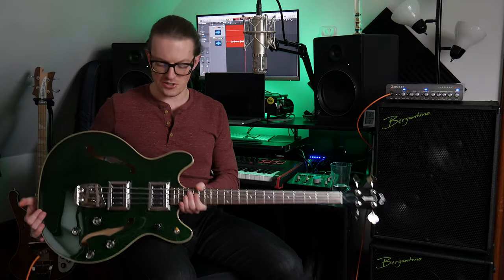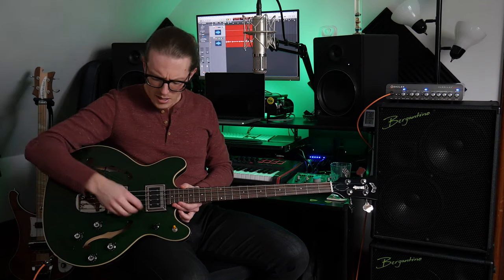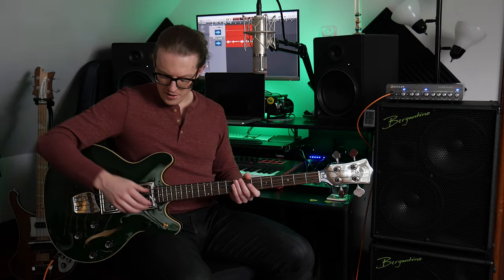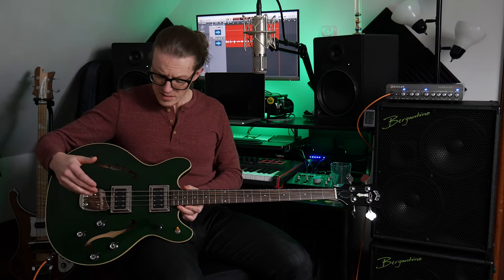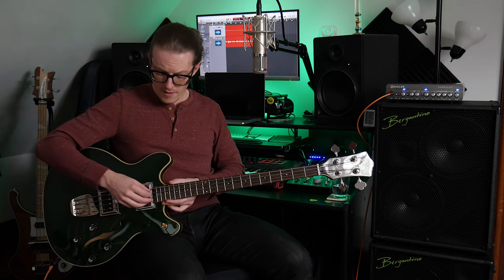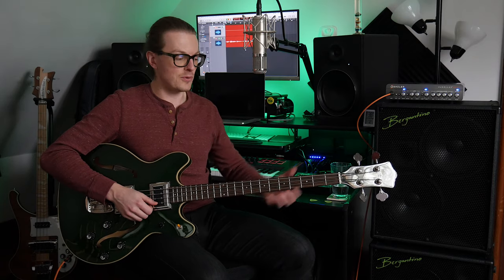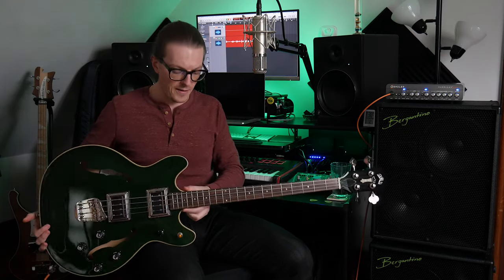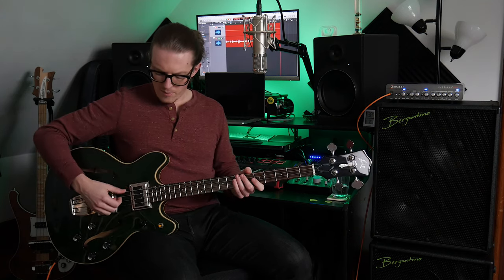Guild Starfire II Bass | Matt Wiles Bass Demo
I took a couple of minutes to get THRILLED about the Guild Newark St. Collection Starfire II bass.

If you find my thrill level to be a bit high, you can skip straight to the playing at 7:14.

Bass was recorded direct in to an SSL 2+.  Microphone (voice only) is a Warm Audio WA47JR.

Pyramid Gold Flatwounds
Dunlop Tortex .72 pick